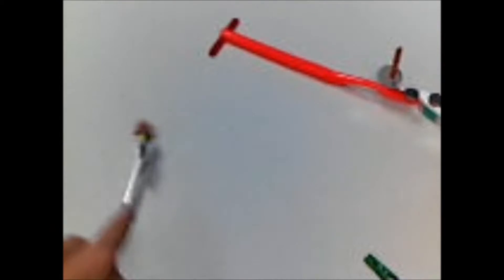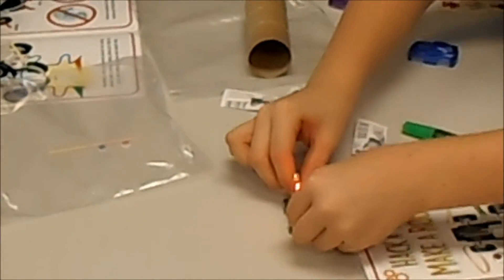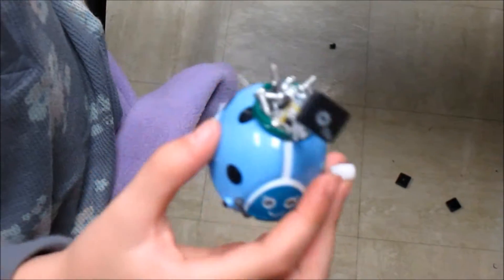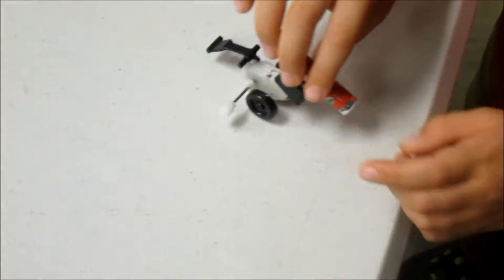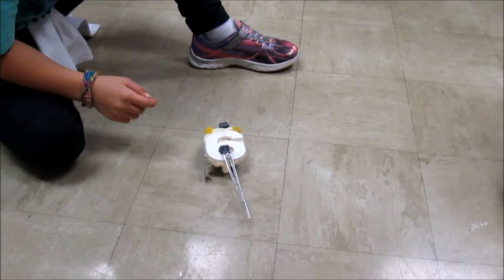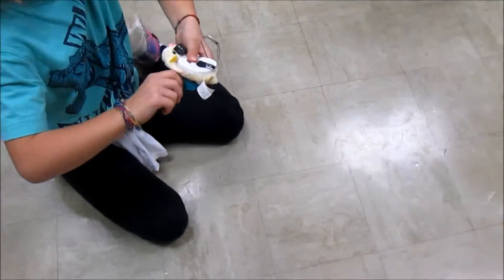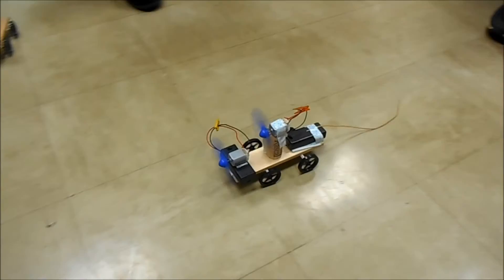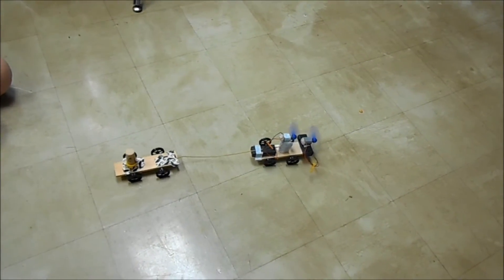Inventure! KSL Mobile Lab Series: Robot Mess Around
We called it Robot Mess Around but what we were really doing here was setting the stage for studies of motion and energy at later grade levels. In this series, we worked through my self-published activity books "Idea Bot," "Hack a Toy, Make a Robot," and "Get It Together, Funky Propeller Bot."

This took place during autumn, 2016.

Thank you to Rusty Bryant for the music. Thank you also to the music teacher for letting us use her room during this design and invention series at Wickliffe Elementary (Upper Arlington, OH).